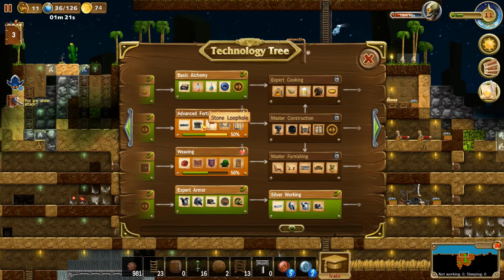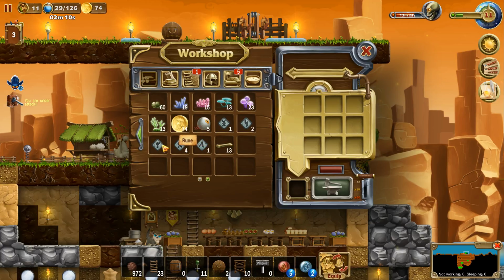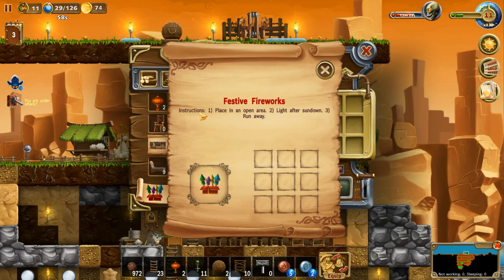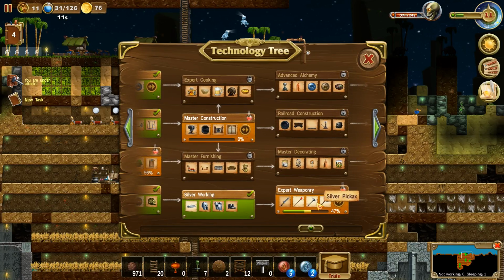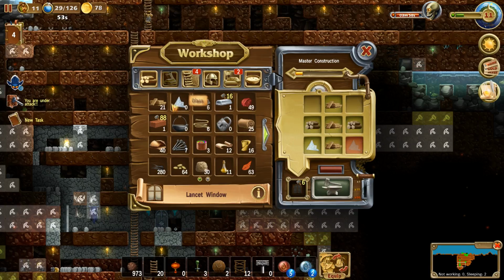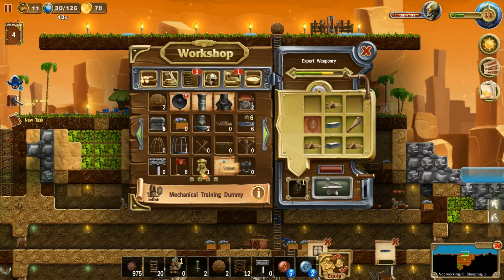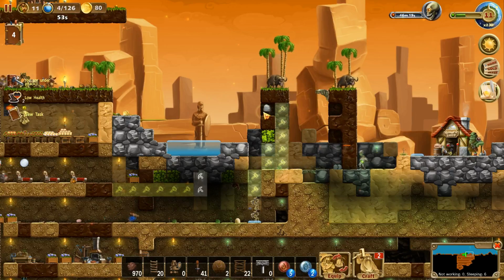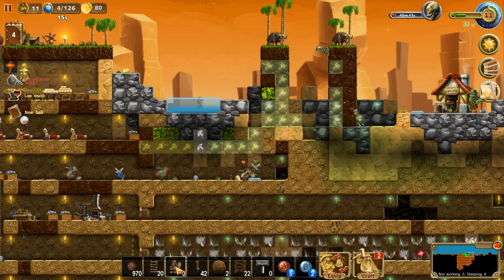Craft the World Gameplay - The Walls are Down - Season 2 Episode 15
Craft The World is a unique sandbox strategy game, the mix of Dungeon Keeper,
Terraria and Dwarf Fortress. Explore a random generated world populated by
dangerous creatures, build a dwarf fortress, gather resources, and craft all the
items, weapons, and armor you need.

You control a tribe of dwarves by giving them commands to dig in certain places,
attack enemy creatures, and build houses and other structures. You’ll need to
provide your dwarves food and clothing, as well as help them with magic when
fighting against other inhabitants of the world. You start the game with one dwarf
and gain additional dwarves as your experience level increases.

Who is MrSuryt?
I produce a variety of gaming videos on YouTube as MrSuryt . I upload new
content often and focus mostly on Let's Play type videos with english commentary.
I've also been known to make the odd guide or tutorial. I play a lot of different
genres including strategy, simulation, and RPG. Tune in daily if you'd like to see
more gameplay videos, first impressions, playthroughs, guides and tutorials of new